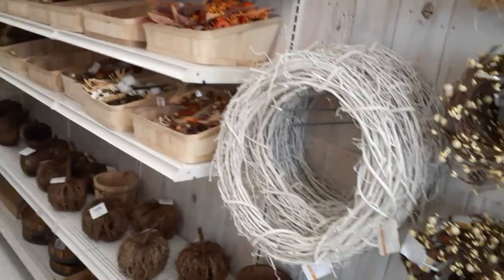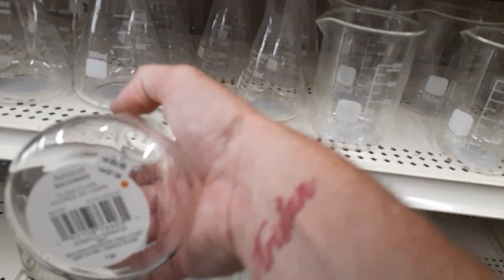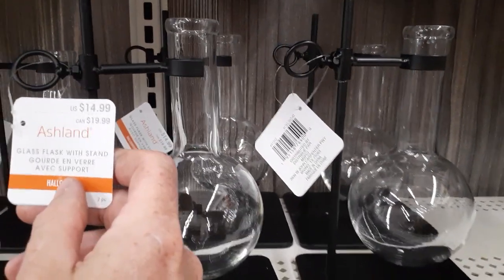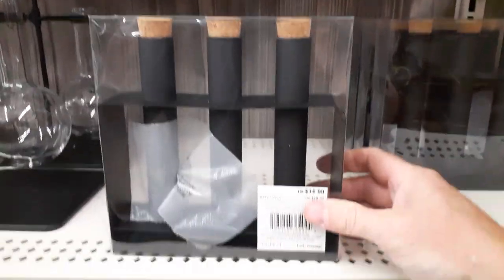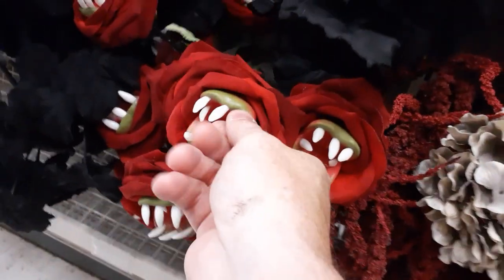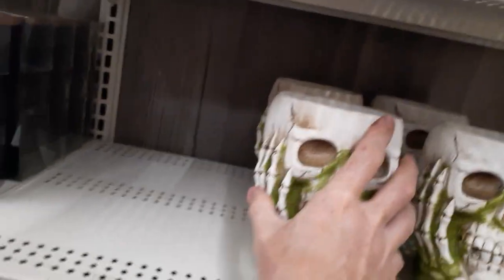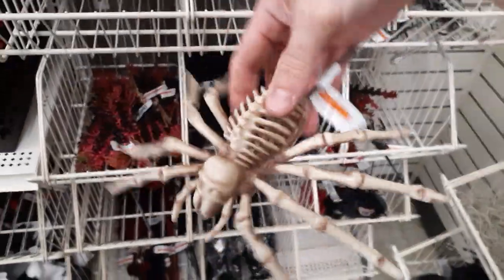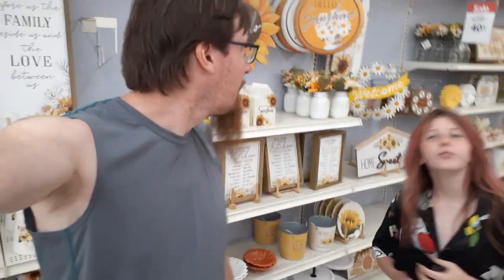Michael's halloween2022 LAB THEME?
Ok Haunt Fam, I perpetrated up in Michael's as Halloween merch is creeping onto the shelves! I saw alot of glassware, beakers and bottles leading me to believe there will be a possible lab theme this year? Watch and see what you think.
I cannot wait to see what else is in store for us!